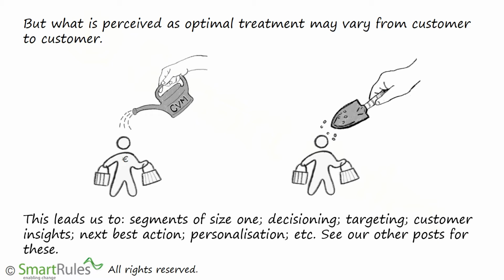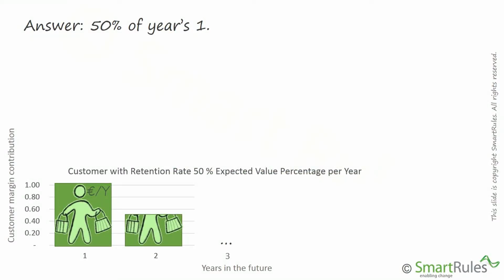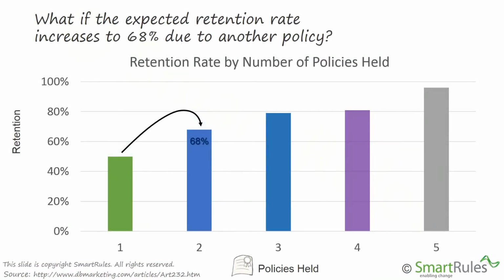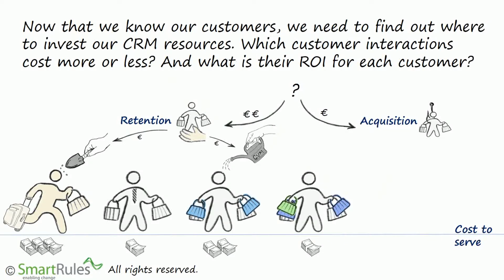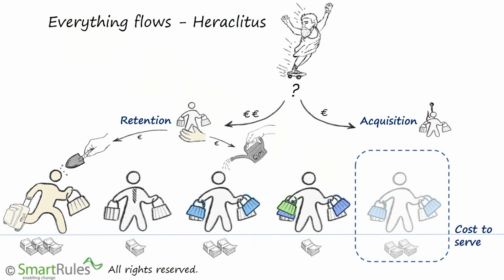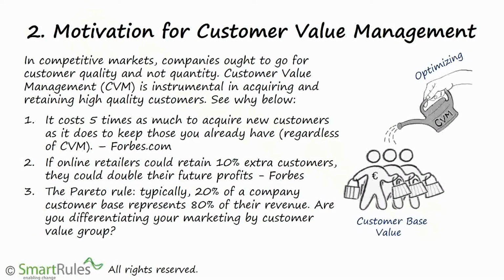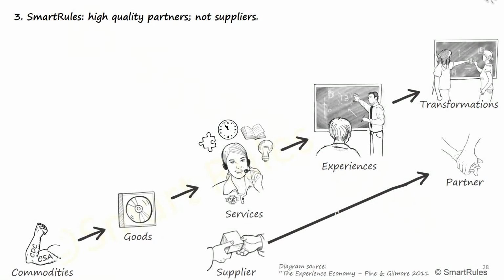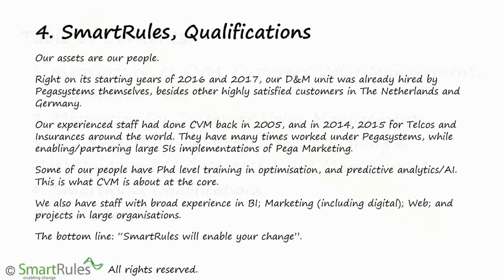SmartRules Customer Value Management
A graphical didactic introduction to customer value management and SmartRules approach, qualifications, and offer.